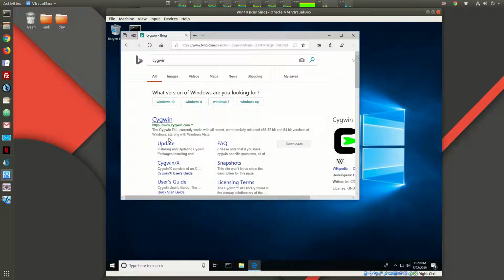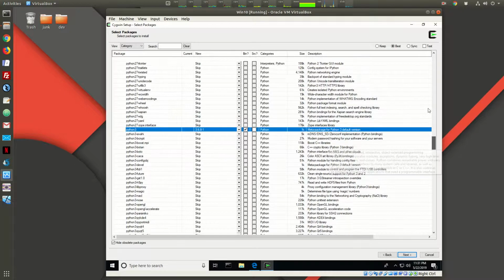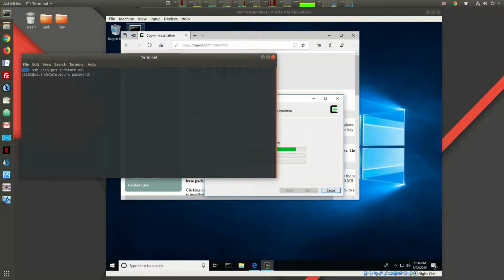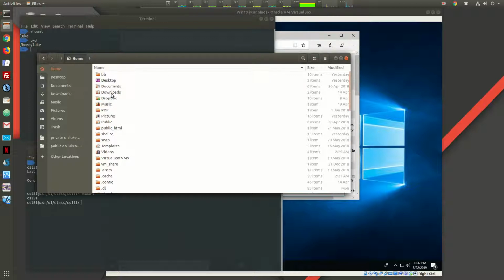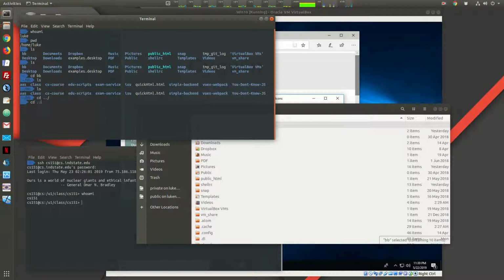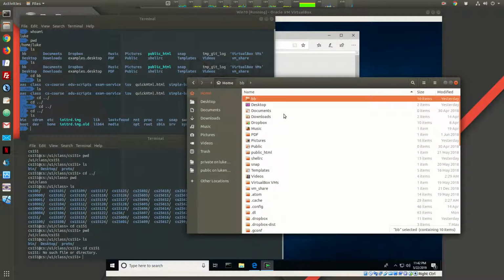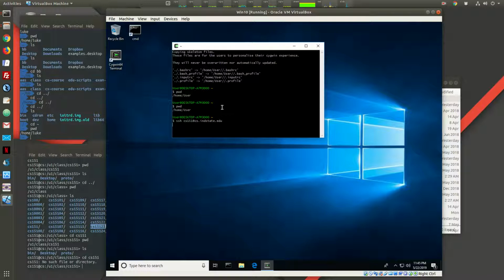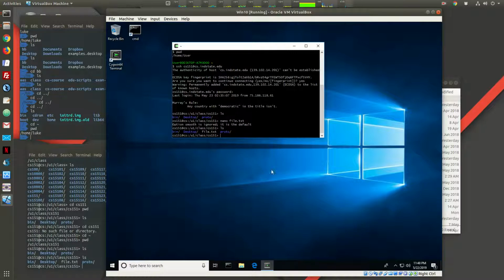Cygwin and Connecting to the CS Server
Connecting to the CS Server, and using Cygwin with a Windows OS.